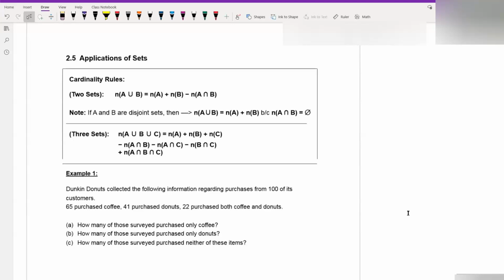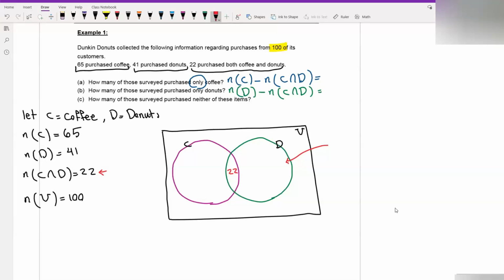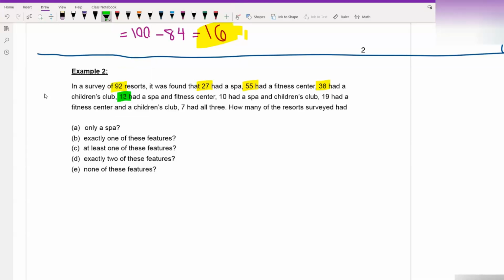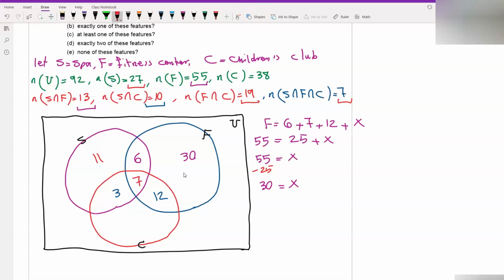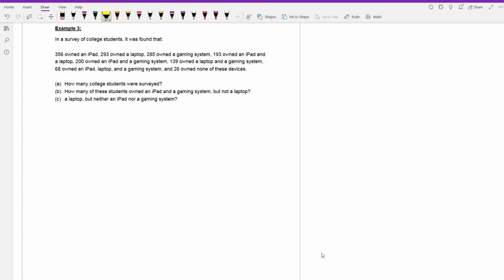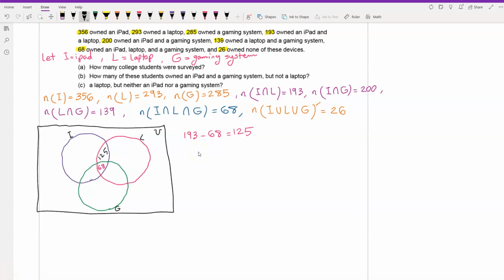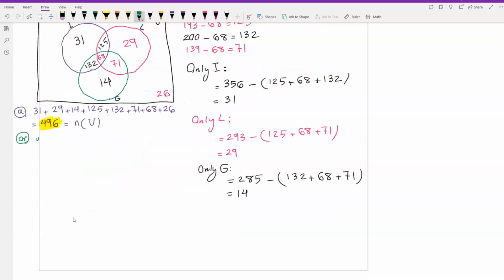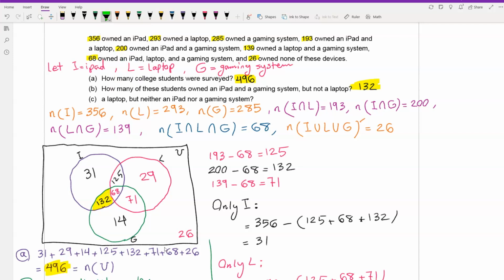Mathematical Ideas and Applications - Section 2.5